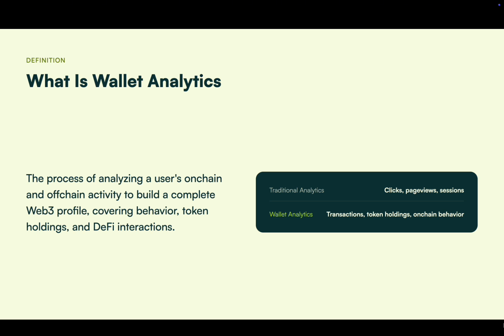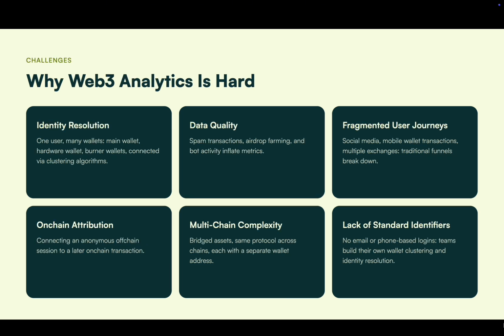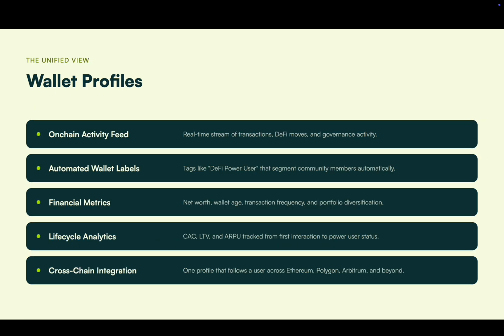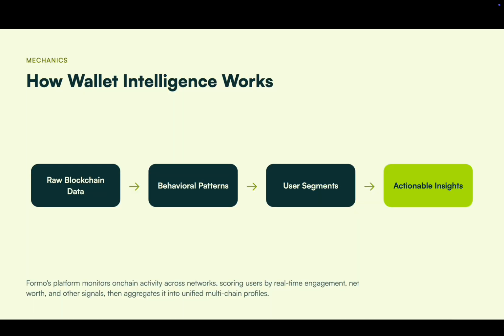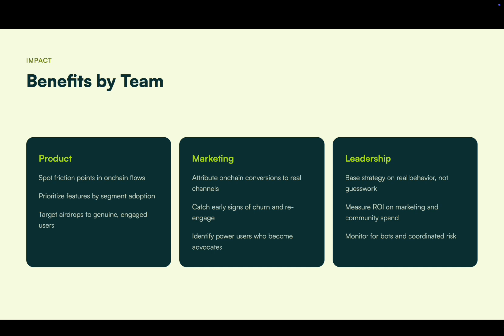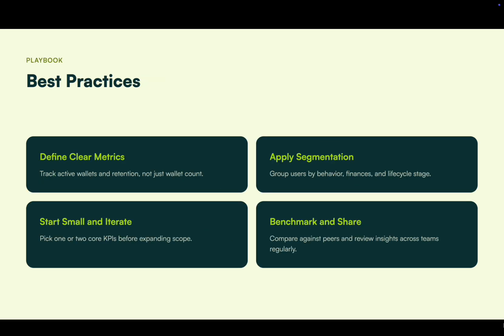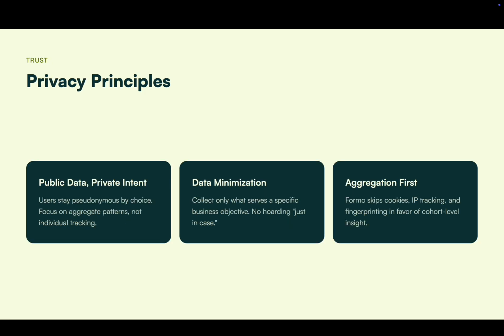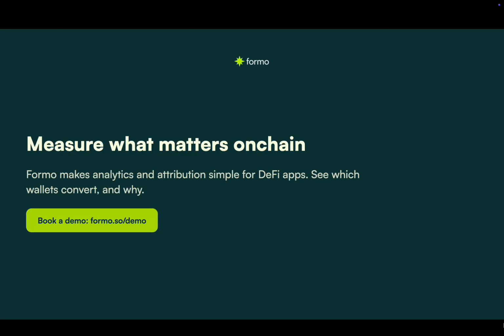What Is Wallet Analytics? The Ultimate Guide for Crypto Teams (2026)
Wallet analytics is the process of building a unified user profile from onchain and offchain activity. Instead of clicks and impressions, it looks at wallet behavior: transaction history, token holdings, DeFi activity, and interactions across protocols, turning blockchain activity into insights that product, marketing, and growth teams can use.

This guide covers what wallet analytics is, the core challenges teams run into, and how leading crypto teams turn raw blockchain data into decisions.

KEY TAKEAWAYS
- Wallet analytics transforms raw blockchain data into user profiles by analyzing onchain transactions, token holdings, DeFi interactions, and cross-chain activity.
- Identity resolution is the core challenge of wallet analytics because a single user often operates through multiple wallet addresses across different chains and interfaces.
- Wallet analytics enables product teams to reduce churn and marketing teams to attribute onchain conversions to the specific acquisition channels that drove them.

CHAPTERS
00:00 Intro
00:26 What is wallet analytics
00:53 Six types of wallet analytics
01:27 Why Web3 analytics is hard
01:55 Wallet analytics by vertical
02:21 Wallet profiles: the unified view
02:45 How teams approach this today
03:09 How wallet intelligence works
03:33 Benefits by team: product, marketing, leadership
03:57 Best practices playbook
04:21 Privacy principles
04:38 What's next for wallet analytics
05:07 Measure what matters onchain

FAQ
What is the difference between wallet analytics and traditional analytics?
Traditional analytics track website interactions like pageviews, clicks, and form submissions using cookies and session data. Wallet analytics focuses on blockchain transactions, token holdings, smart contract interactions, and onchain behavior patterns. Web2 analytics can be blocked or deleted by users, while onchain data provides permanent, transparent records of user activity.

How can wallet analytics help identify the most valuable users?
Wallet analytics reveals users who drive real value through consistent onchain engagement, high transaction volumes, governance participation, and long-term token holding. By analyzing patterns like staking behavior, DeFi protocol usage, and community contributions, teams can identify power users who contribute significantly to ecosystem health and growth.

What kind of onchain data can be tracked with wallet analytics?
Comprehensive onchain tracking includes transaction history, token transfers, smart contract interactions, DeFi positions (lending, borrowing, liquidity provision), NFT trades, governance voting, staking activities, cross-chain bridge usage, and wallet age and activity patterns.

Is it possible to perform Web3 analytics while respecting user privacy?
Yes, effective Web3 analytics focuses on aggregate patterns and community trends rather than individual surveillance. Platforms like Formo avoid third-party cookies, IP tracking, and device fingerprinting, instead using public blockchain data to generate insights that benefit the entire community while respecting privacy expectations.

What are the best wallet analytics tools available?
Leading platforms include Formo (comprehensive privacy-friendly Web3 analytics for onchain apps), Nansen (onchain analytics for traders), and Dune Analytics (community-driven dashboard creation for onchain data analysts).

Formo helps crypto teams measure what matters onchain, from wallet profiles and lifecycle analytics to attribution and retention.

Best Wallet Intelligence Tools for Crypto Teams (2026)